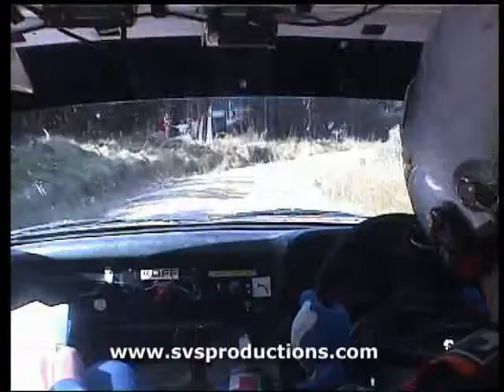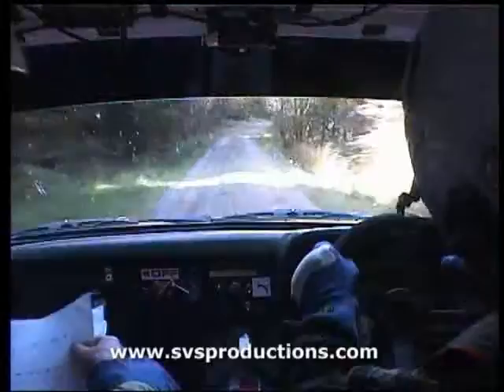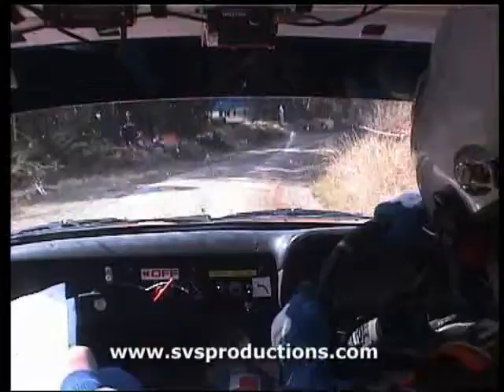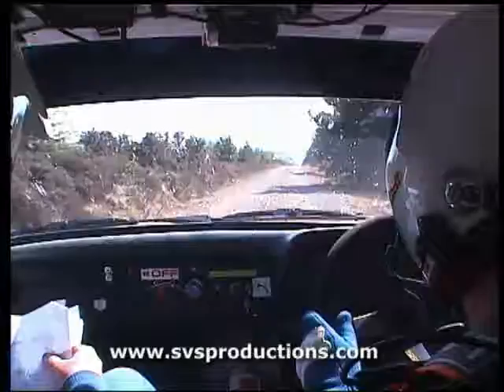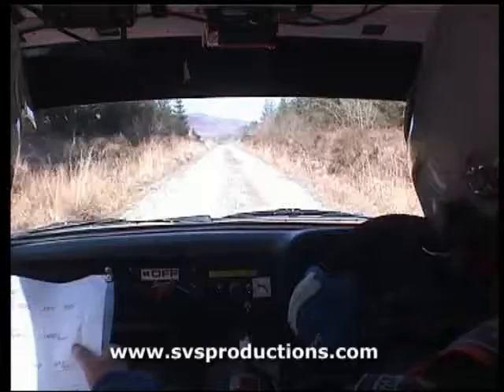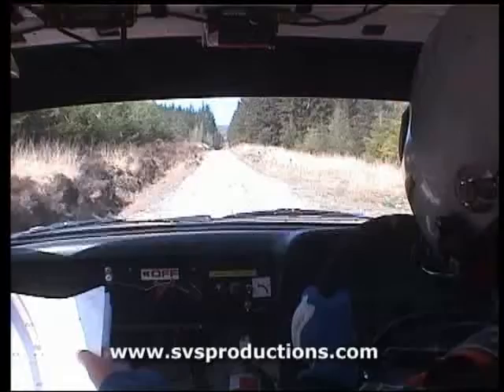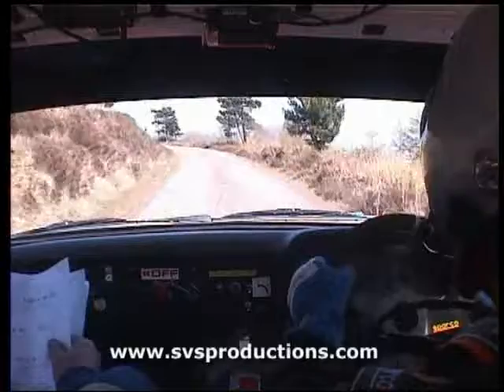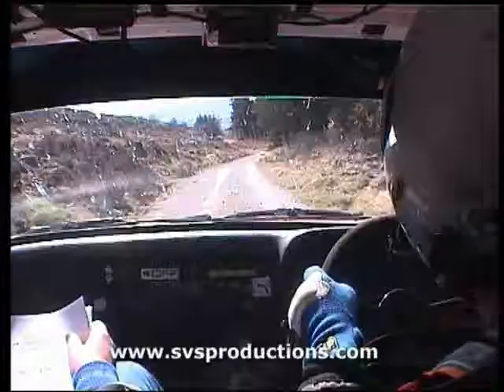Moonraker Forest Rally 2011 - Johnny Keneally & Nicky Hegarty - Stage 6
Incar Camera Footage of Johnny Keneally & Nicky Hegarty in their Ford Escort Mk2.
Upload Requested By: Nicky Hegarty.

This is Stage 6 of the 2011 Lismore House Hotel Moonraker Forest Rally.

for more details & videos...

Search for us under 'SVS Incar Cameras'